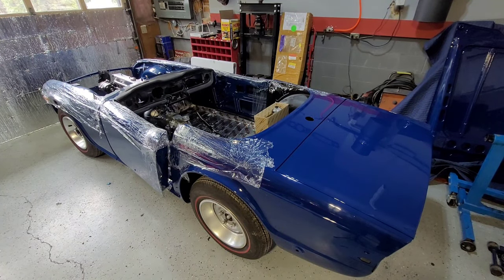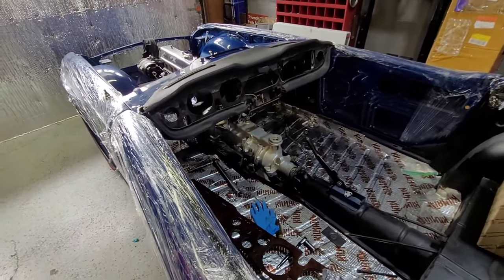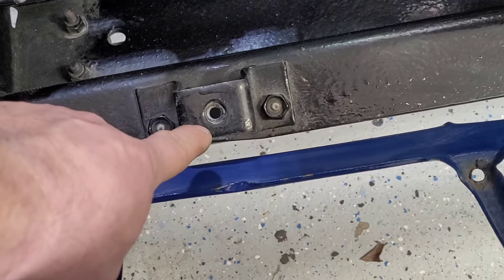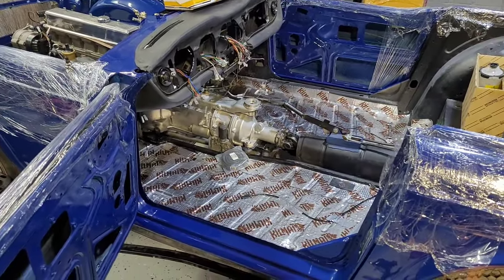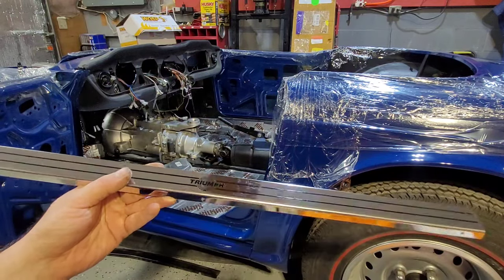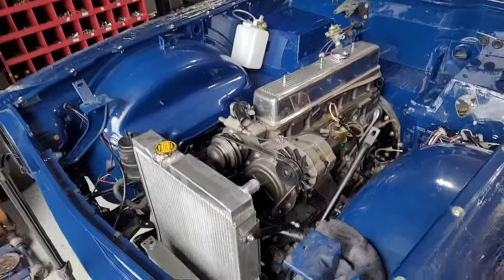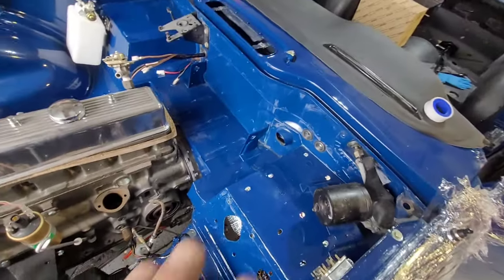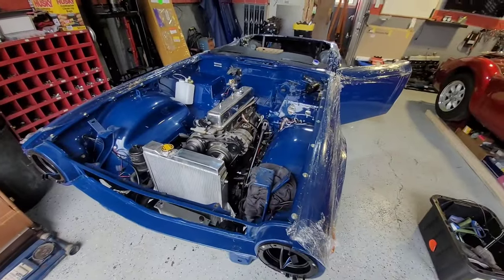1974 Delph Blue tr6 assembly part 4 (finally returned from the body shop)